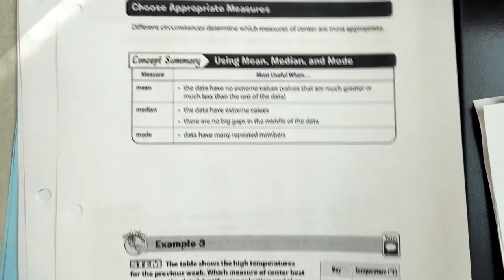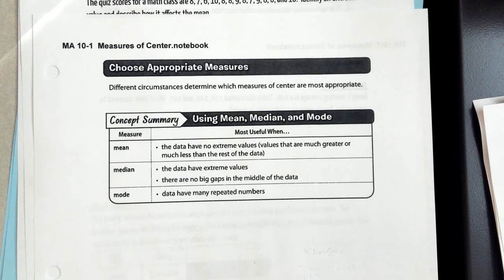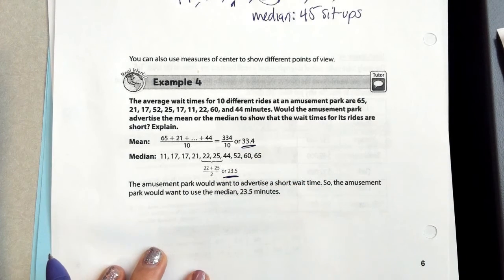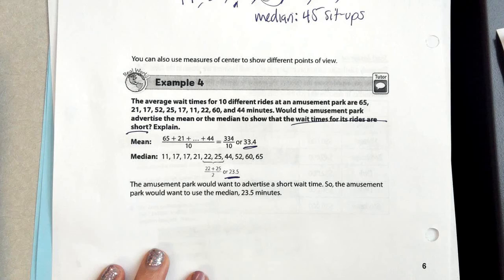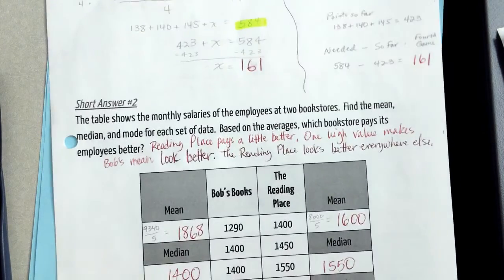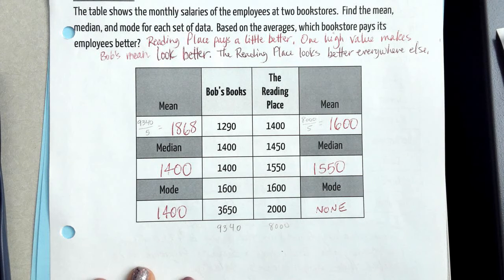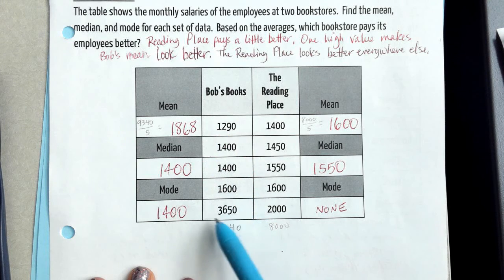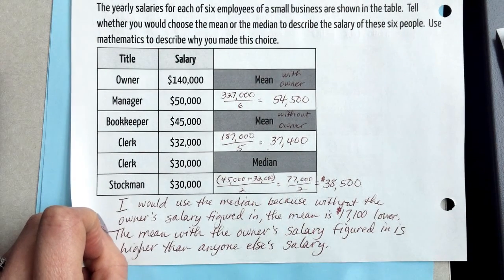AM 10-1 Measures of Center